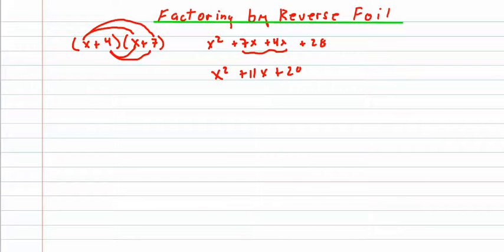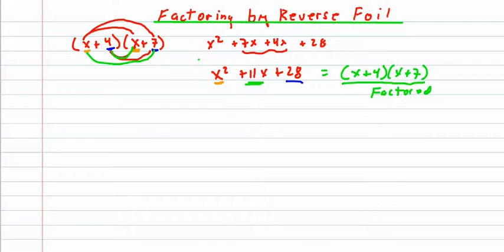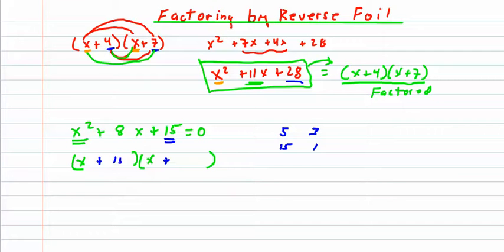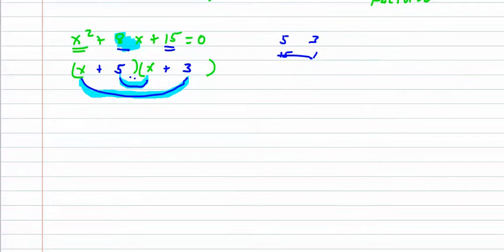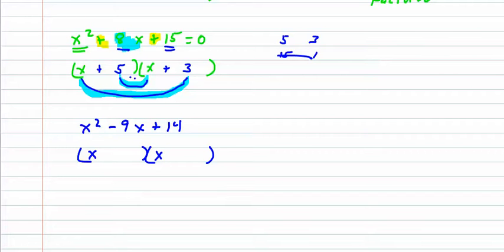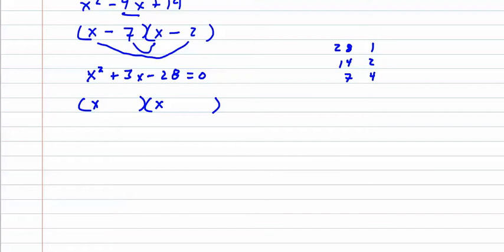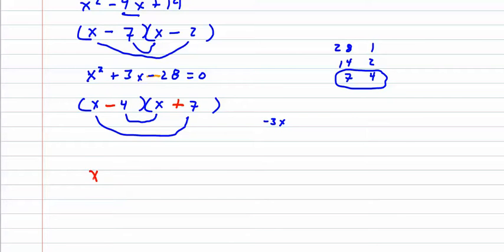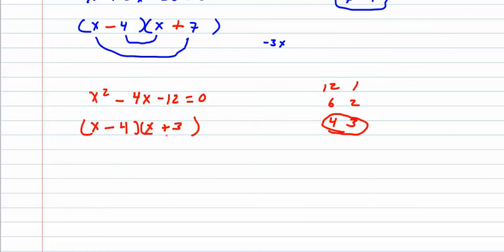Factoring reverse foil prt 1